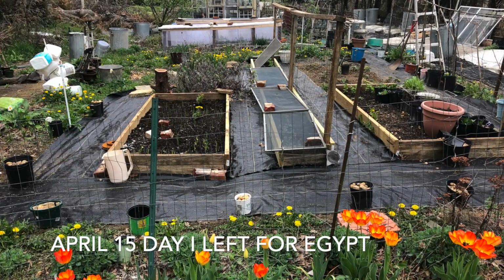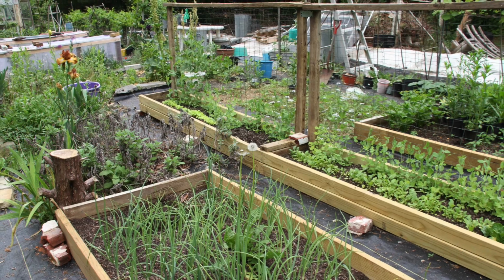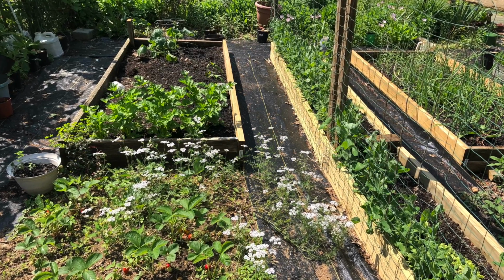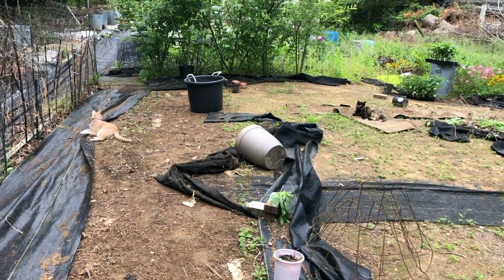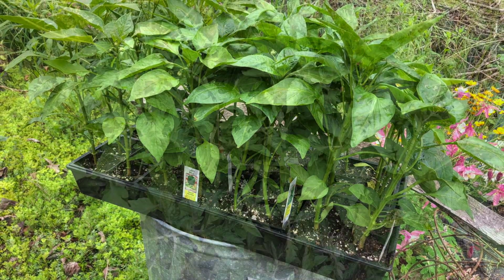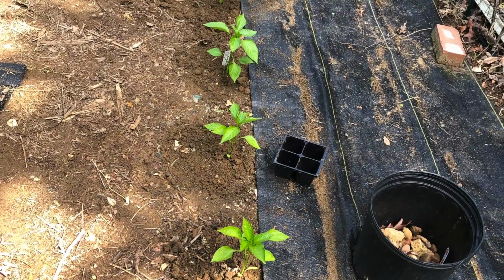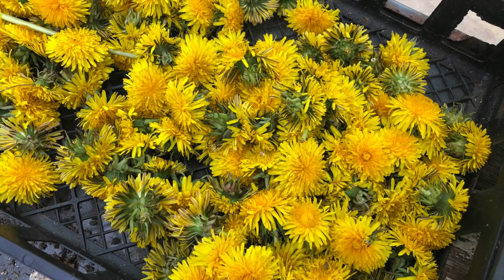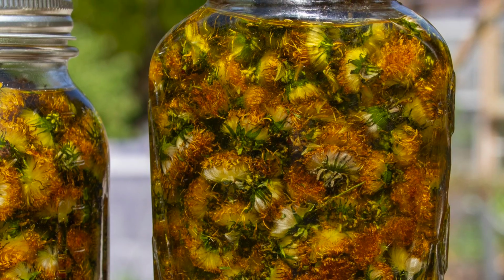Weedy Acres Homestead - Back Home - Garden Review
After 3 weeks in Egypt and Jordon I returned home to see how my garden faired. No one was really watching over it. In fact no one cut the asparagus and it went to fern stage. So I am buying asparagus this year. It is so wonderful to see it all grew even without care.

I shop for plants locally at Garden Rd. Greenhouses. They do a great job and have a nice variety. I try to support local business when I can. I plant seeds for all the heirloom and odd things I like to grow. It doesn't make sense to grow things I can buy, I just spend my time on the special plants. You can see their they are on facebook too.

Next vlog will be the seed planting other than the few left for my mom to care for, and how fast they grew and now in the ground.